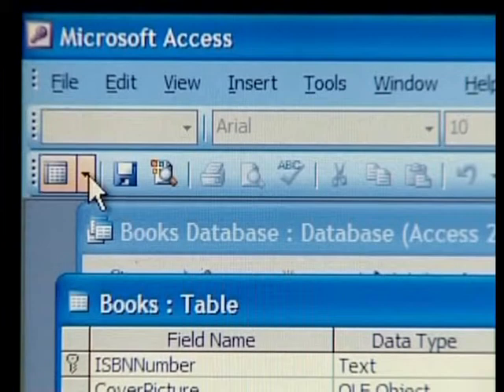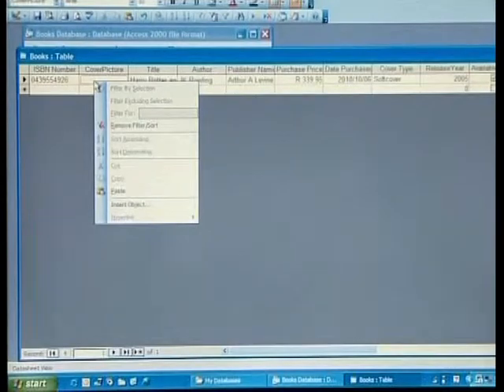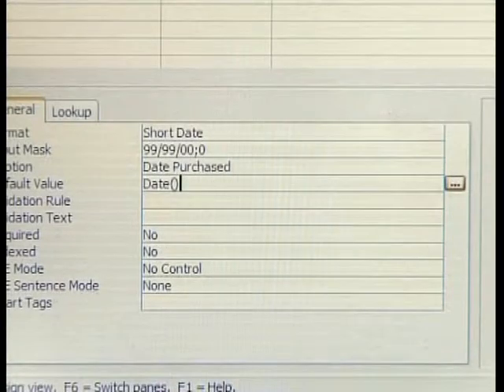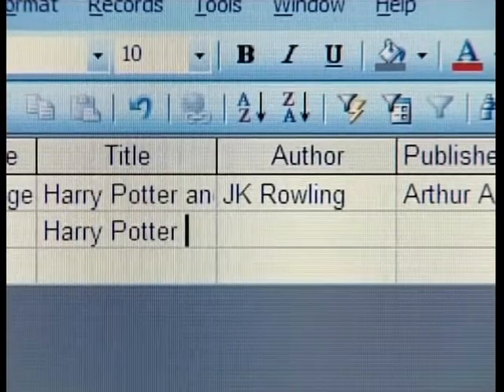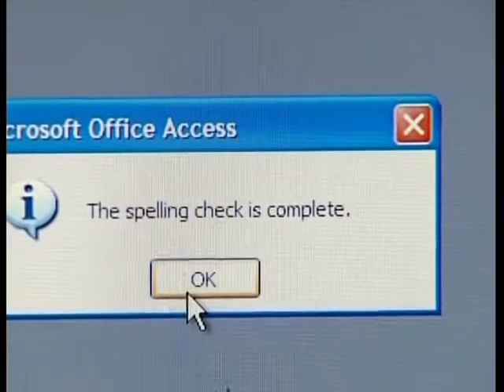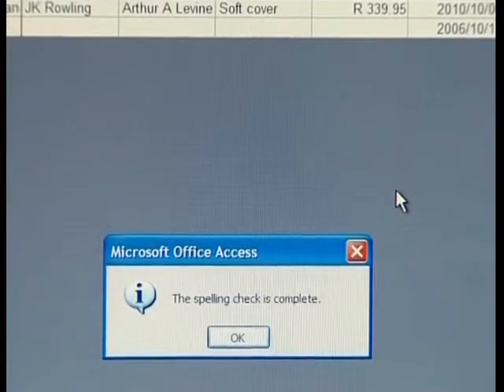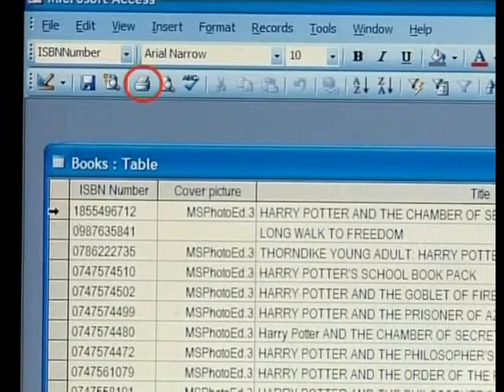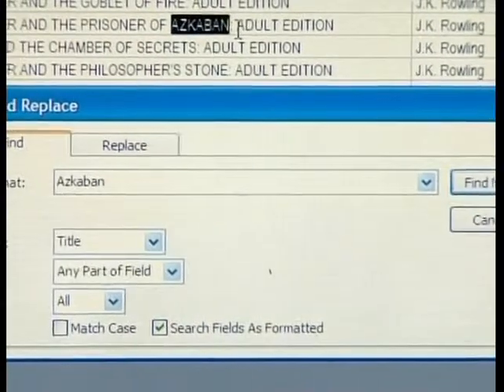Tables-Inputting and Editing of Data